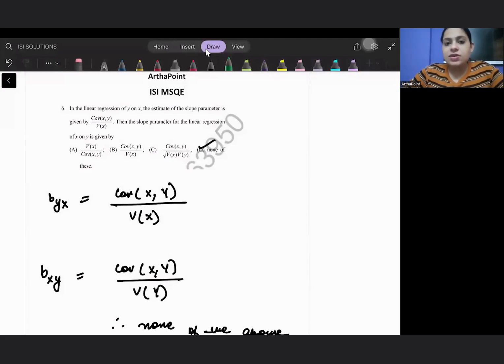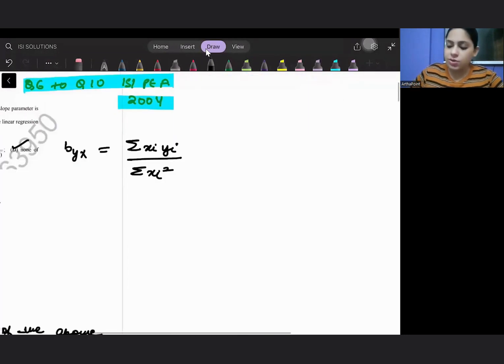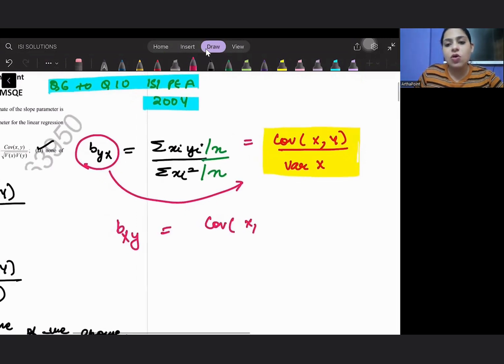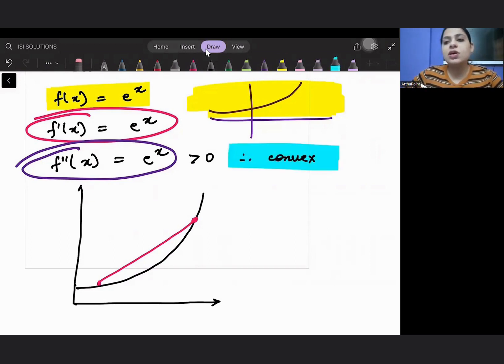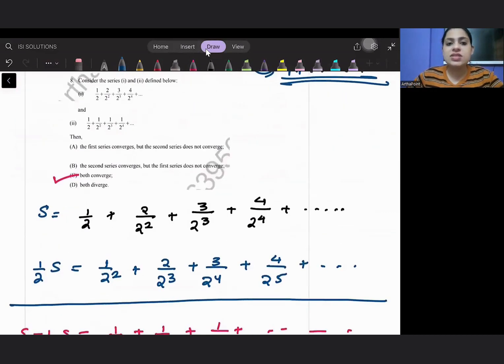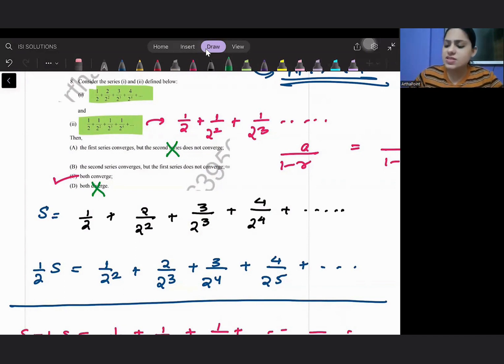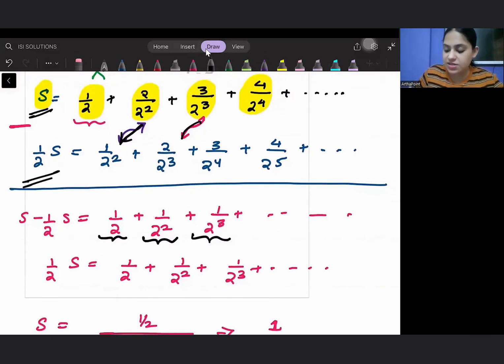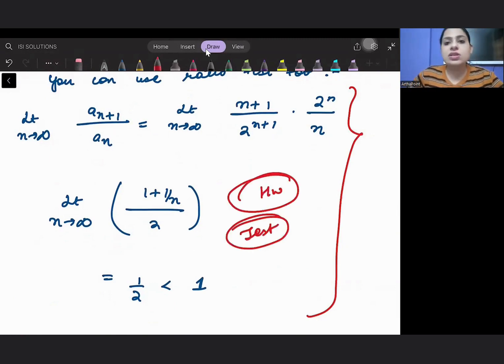ISI MSQE (PEA) 2004 Solutions Q6-Q10 | ISI MSQE PYQ Solutions | ISI MSQE Mock Test Series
In this session, Arzoo Ma'am we will discuss and solve Q6 - Q10 from ISI MSQE Past Year Paper.

@0:30 isi pea 2004 q6 solution
@1:49 isi pea 2004 q7 solution
@5:24 ISI PEA 2004 Q8 Solution
@9:31 ISI PEA 2004 Q9 Solution
@@11:21 ISI PEA 2004 Q10 Solution

Course:
IIT JAM Economics
GATE Economics